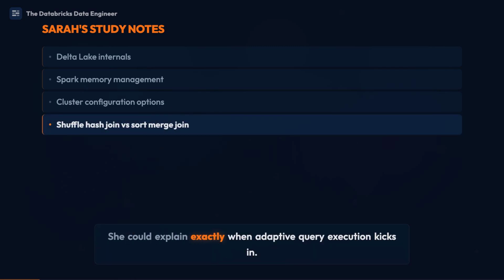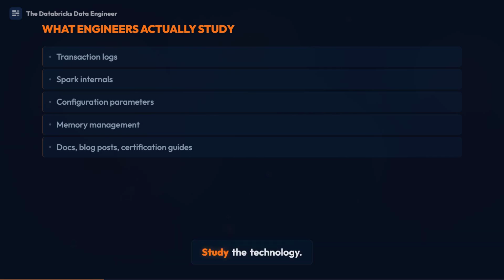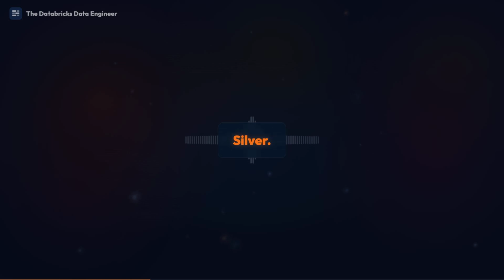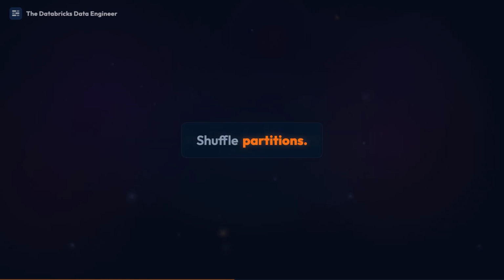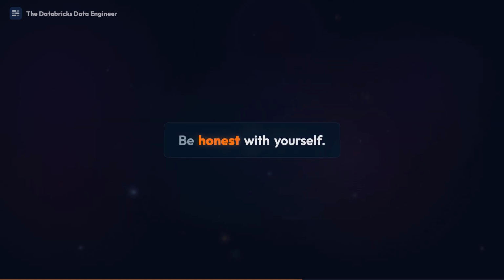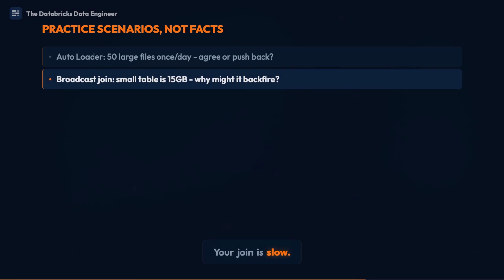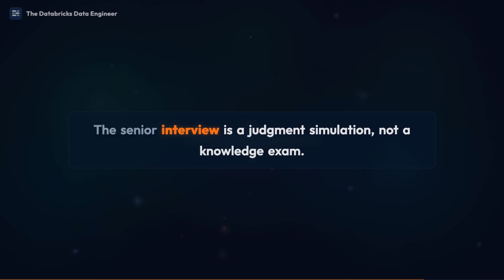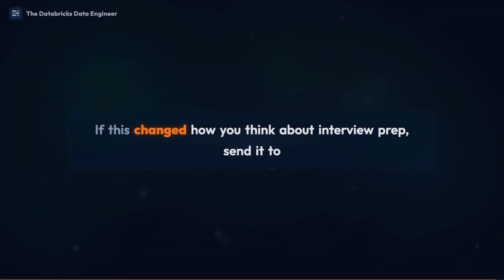The Preparation Gap: What Interviewers Actually Evaluate in Databricks Data Engineers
She could explain shuffle hash join versus sort merge join. She knew when Adaptive Query Execution kicks in. She had six weeks of notes on Delta Lake, Spark memory, and cluster configs. She walked into the Databricks senior interview feeling genuinely confident. Then the interviewer asked her to walk through a diagnosis, not recite a definition, and everything she studied was aimed at the wrong target.

In this episode:

- Why senior Databricks interviews test judgment, not knowledge, and what that means for your prep
- The exact moment an interviewer recategorizes you from senior candidate to mid-level
- How a debugging scenario exposes the preparation gap in under sixty seconds
- Three examples of flipping memorization into scenario-based practice with the same material
- The self-assessment that tells you whether your study ratio is working against you

This episode is for Databricks data engineers who've been studying hard for a senior interview but aren't confident it's the right kind of preparation. Whether you're building your first study plan or revising one that didn't work last time, you'll walk away knowing exactly how to shift your prep toward what interviewers are actually scoring.

Helping 18,000+ Databricks data engineers become seniors: interview like seniors, execute like seniors, think like seniors.

Follow The Databricks Data Engineer for new episodes.

Newsletter: dataengineer.wiki